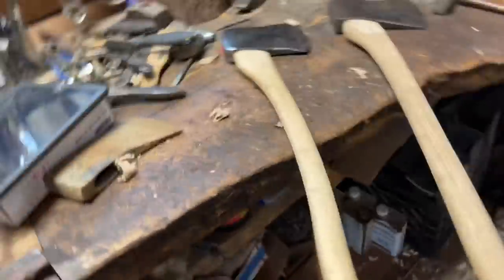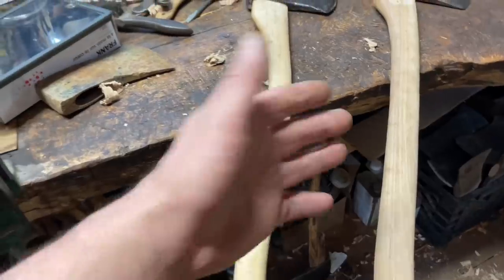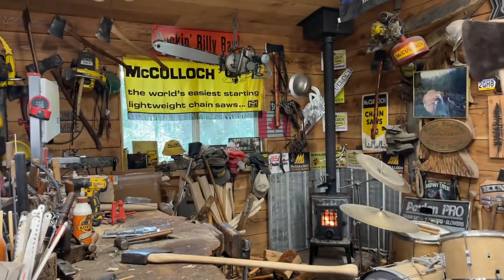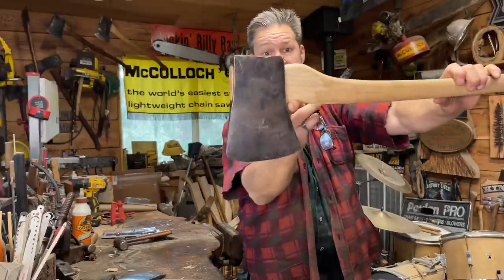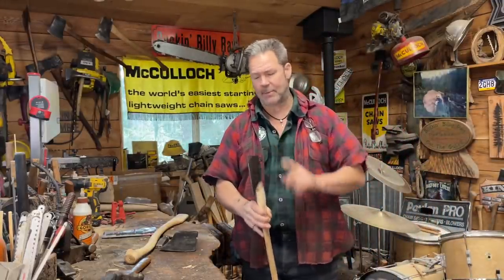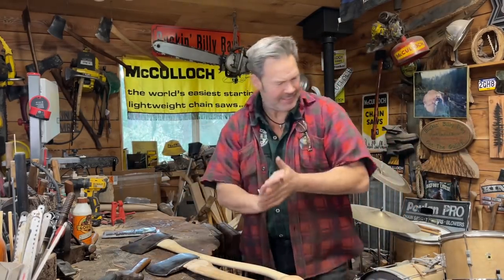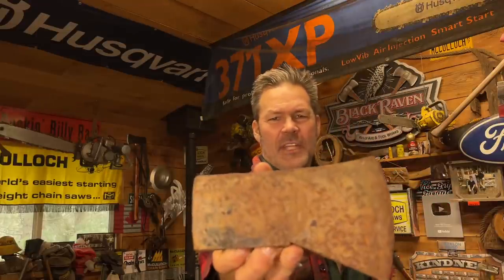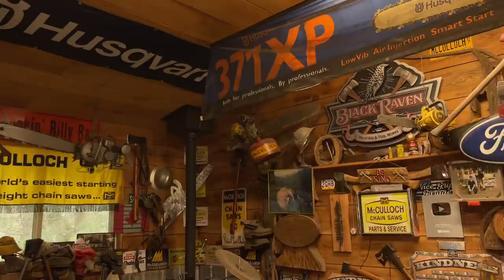Logger in the grove, Drum Chops, what he likes in an Axe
Logger practices his Chops on the Drums , and talked axe heads and handles and what works best for him.